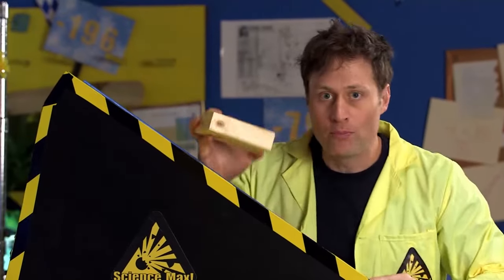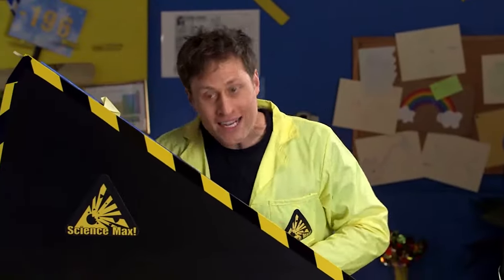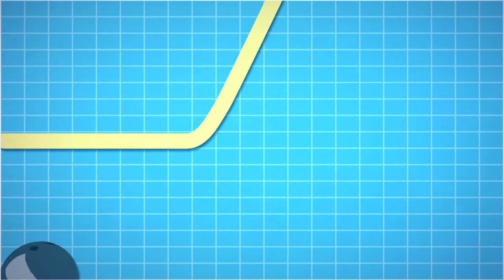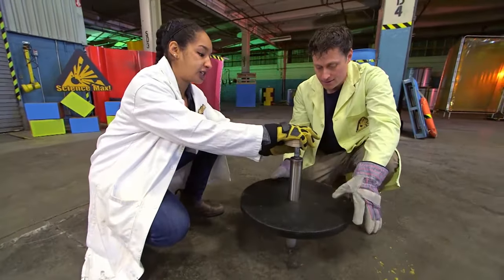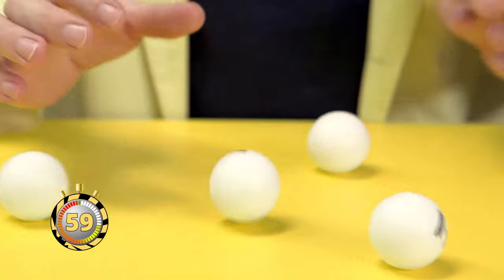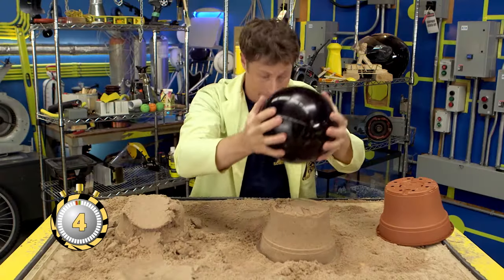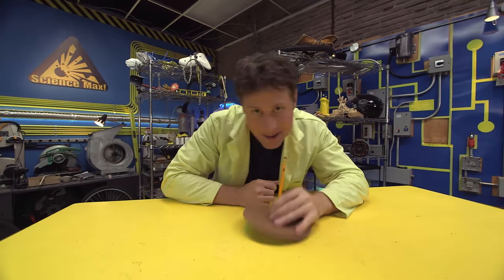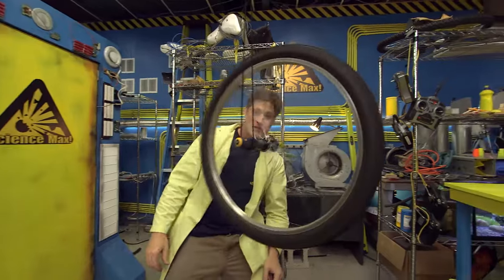Science Max | FRICTION AND MOMENTUM | Cool Science Experiments